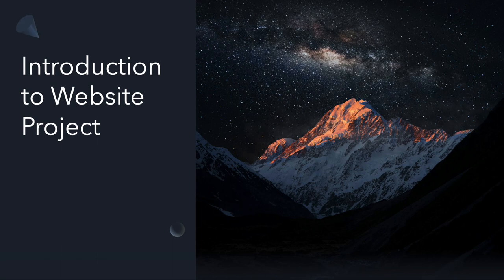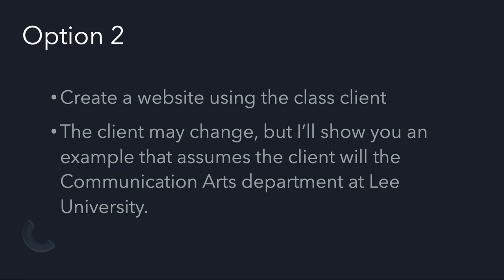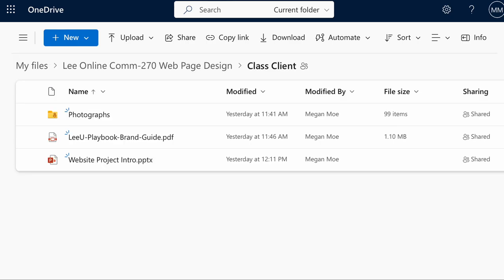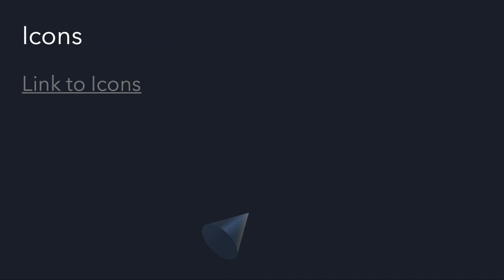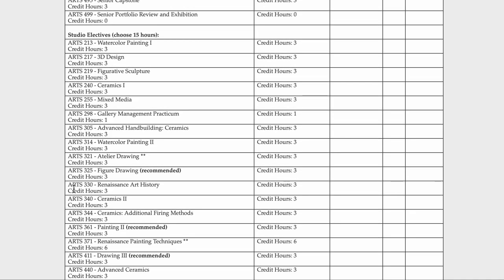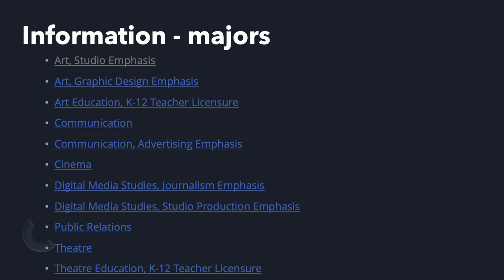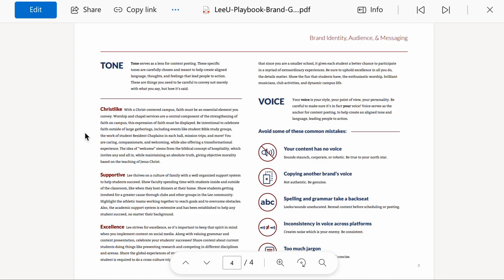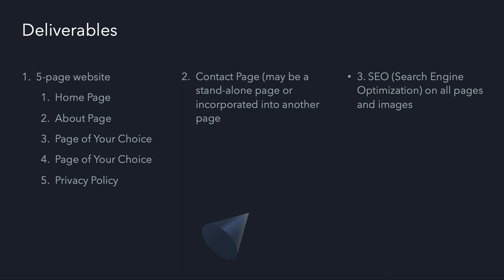Video 5 Introduction to Website Project and Class Client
Video for Lee University students studying web design